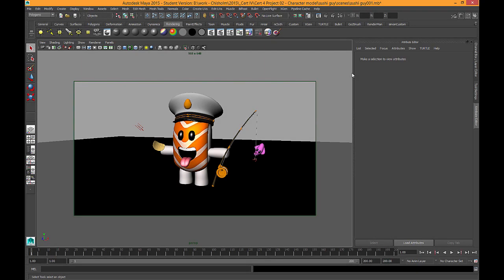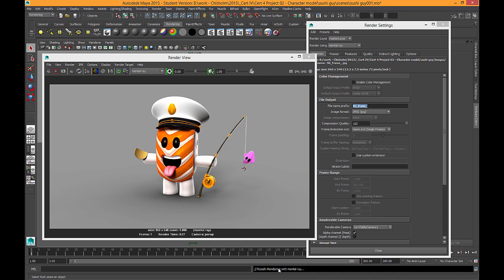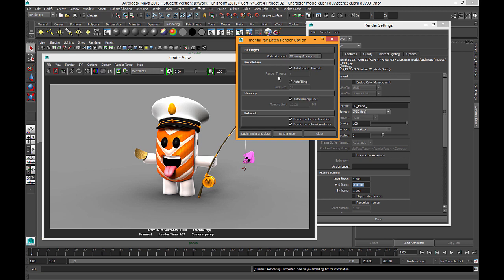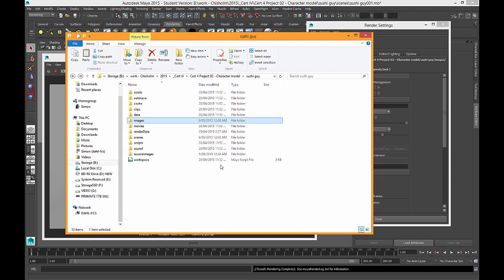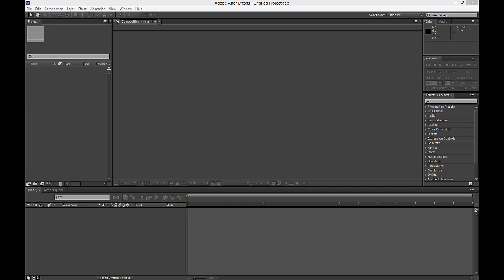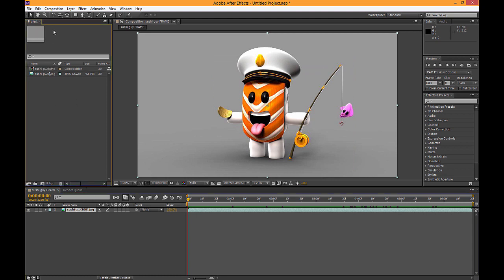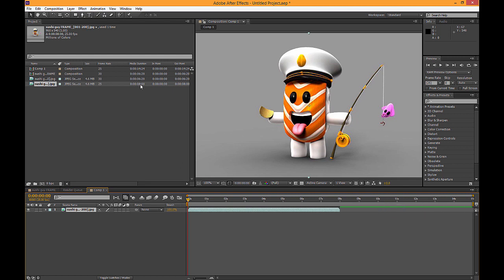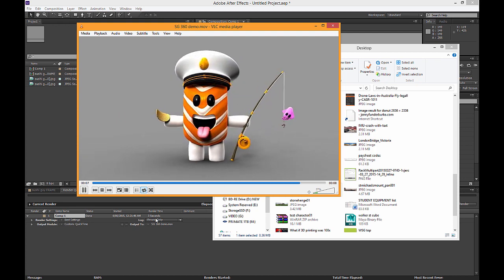Maya 2015 Rendering process - how to export your movies